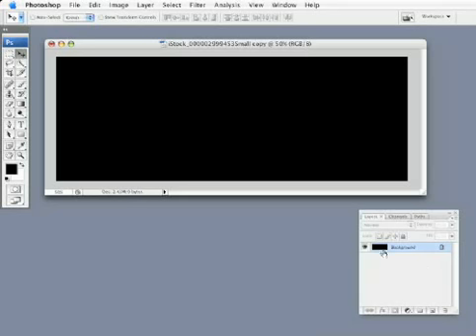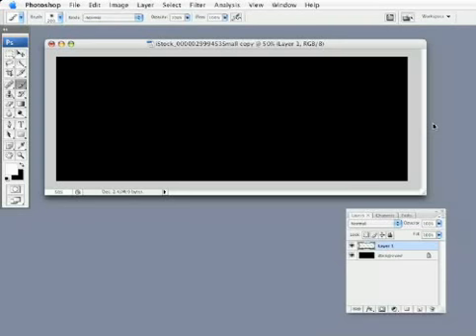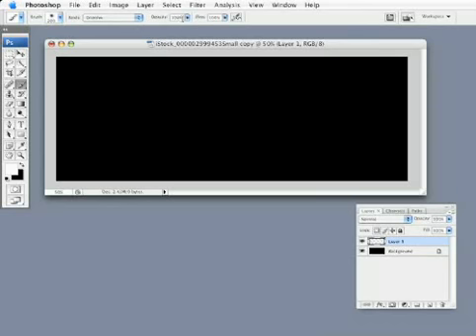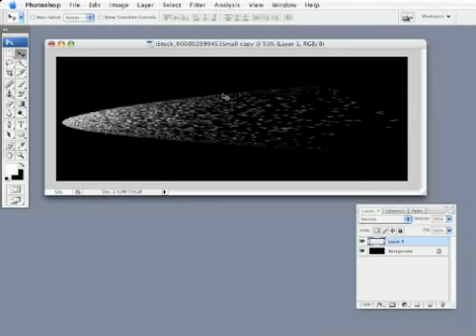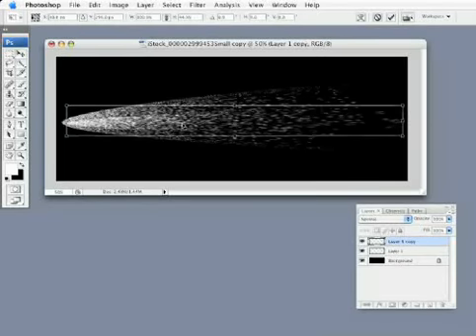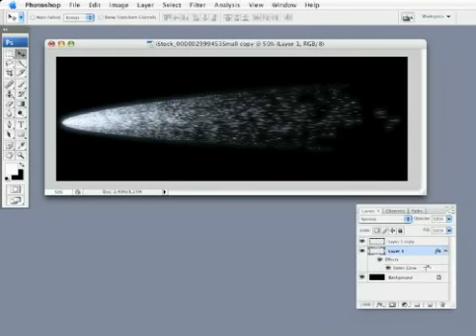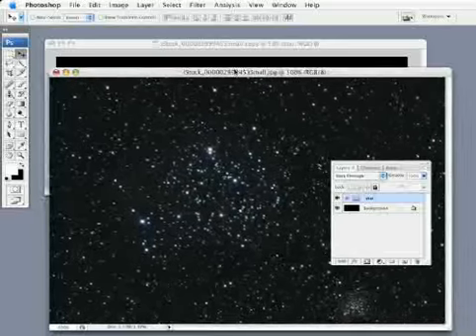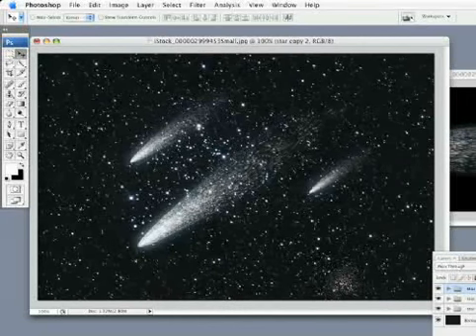Shooting Star Videos Planet Photoshop